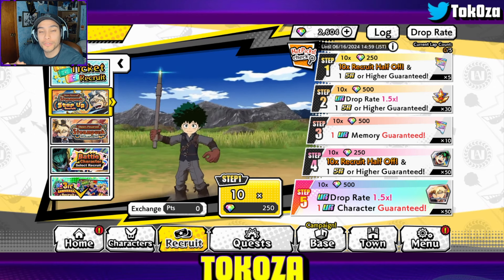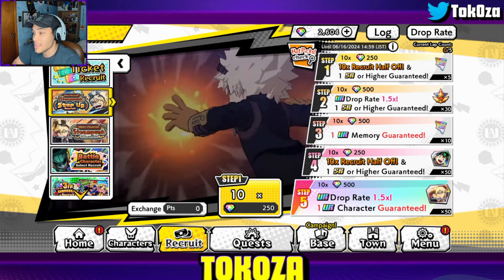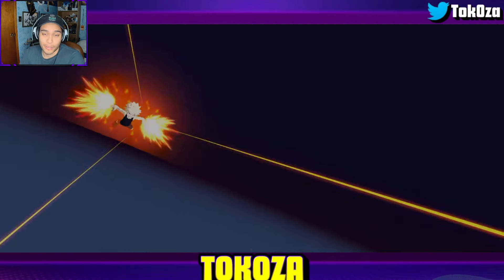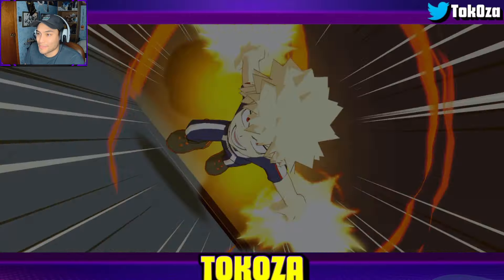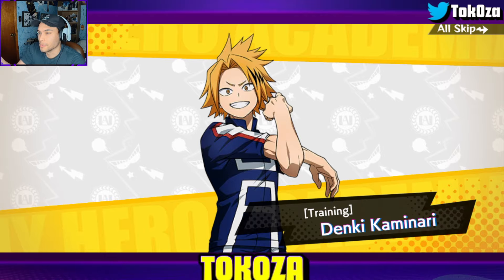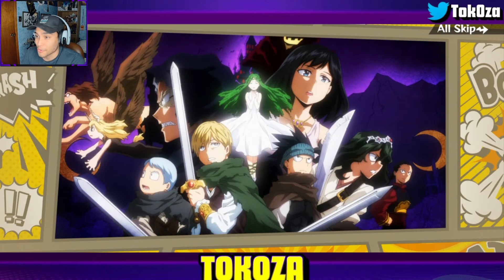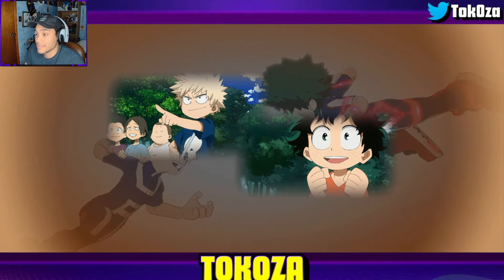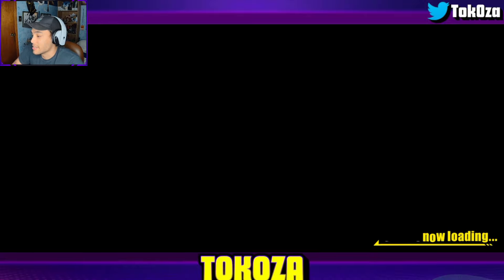STEP UP SUMMONS FOR STEAMPUNK DEKU & BAKUGO!!! GREATEST ADDITION EVER! (My Hero Ultra Impact)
First Summons on the Step-Up banner formation!!!

Timestamps:
Banner Benefits - 0:00
Summons - 2:46

My Player ID: 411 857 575